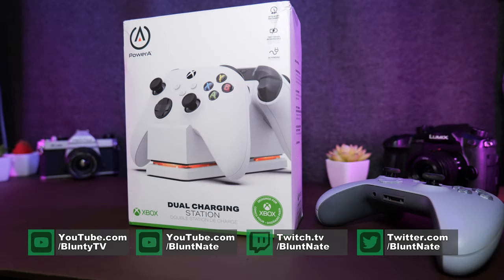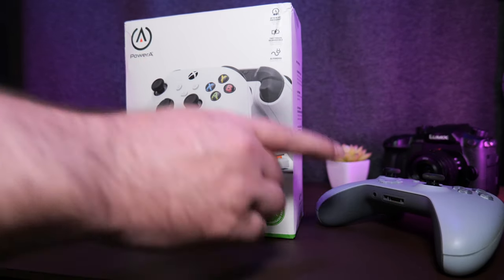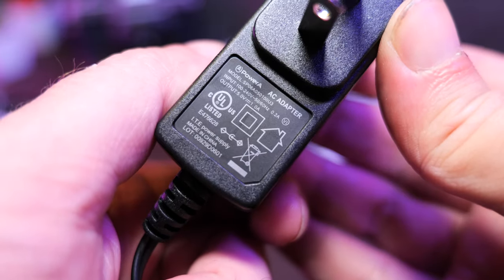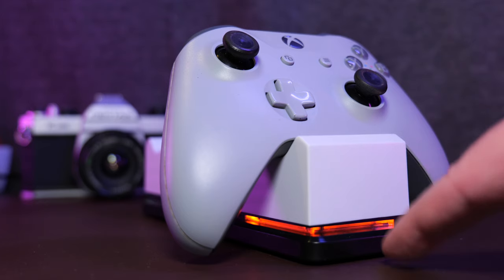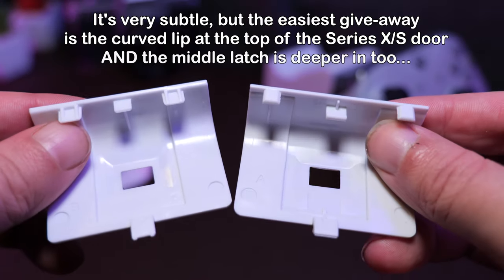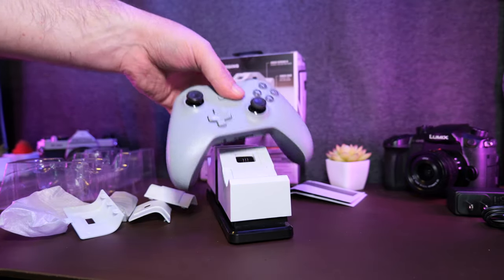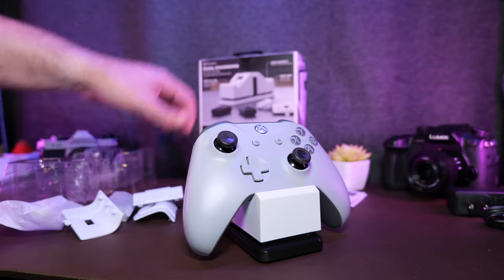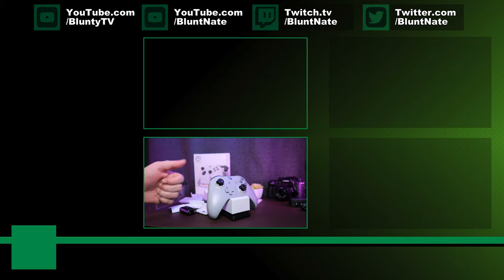Xbox Series X / S Controller Charge Dock Review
POWER A Dual Charging Station review
Need a charging dock, and rechargeable batteries for your Xbox Series X or Xbox Series S controllers? - also works with your old Xbox One / Xbox One X controllers!

▶ POWER A Dual Charging Station for Xbox Series X/S;

Nyko Charge Block Review - for Xbox One and PS4